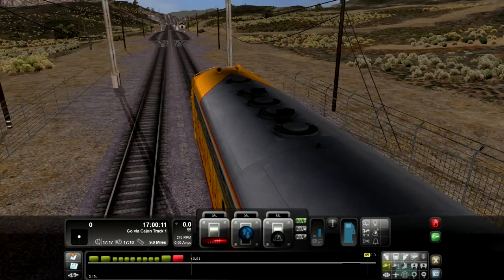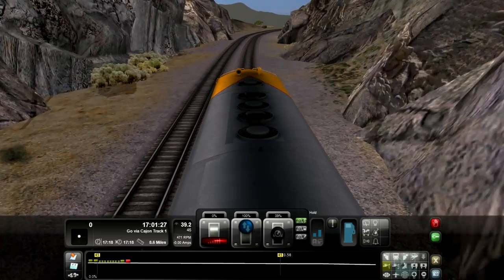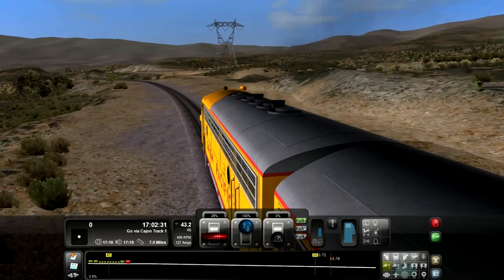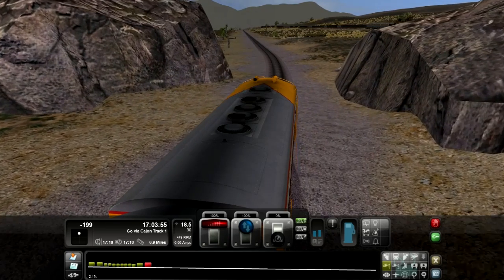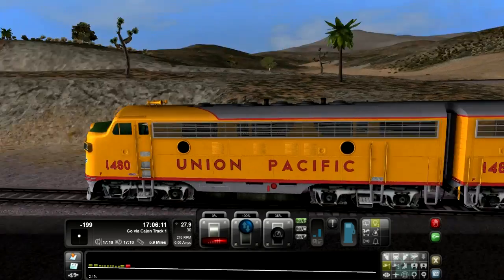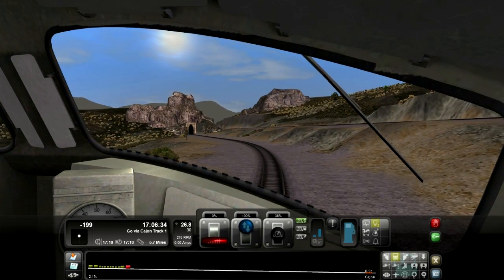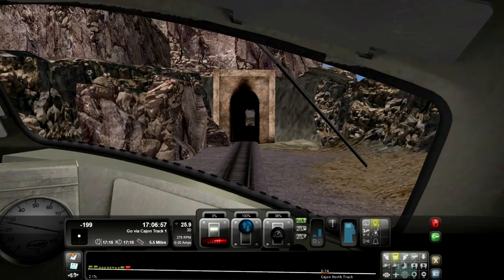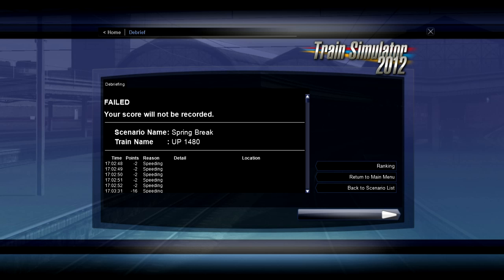Let's Look At - Train Simulator 2012 [PC]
This video is like watching a train accident. Literally.